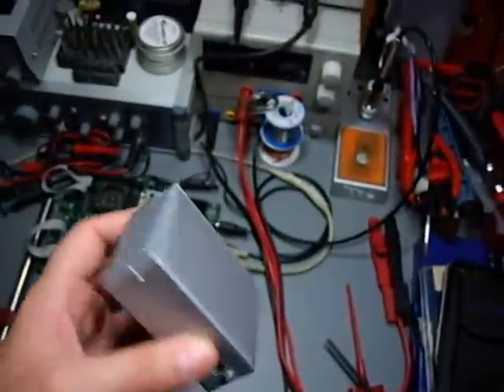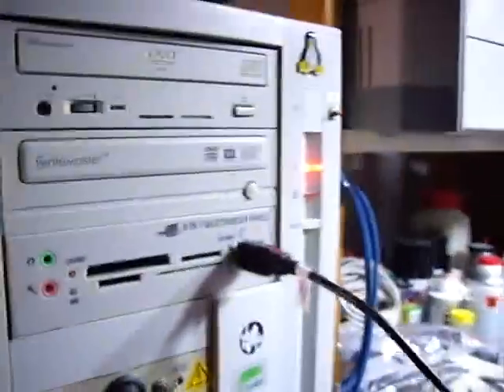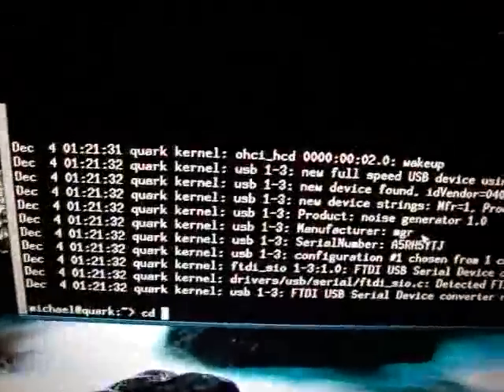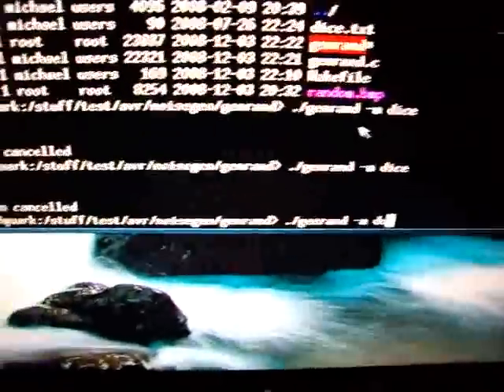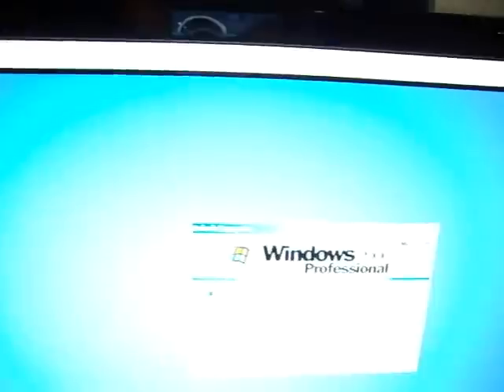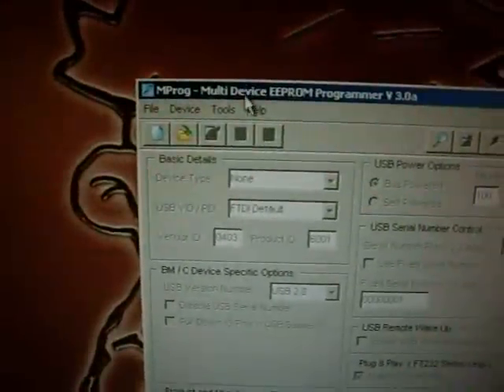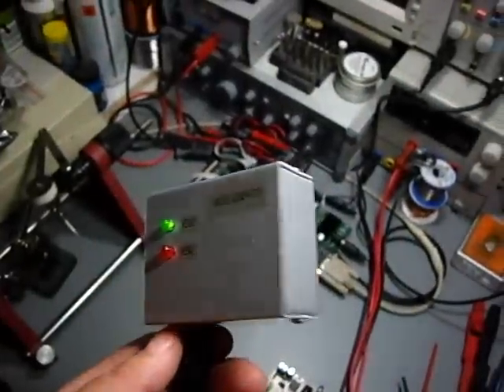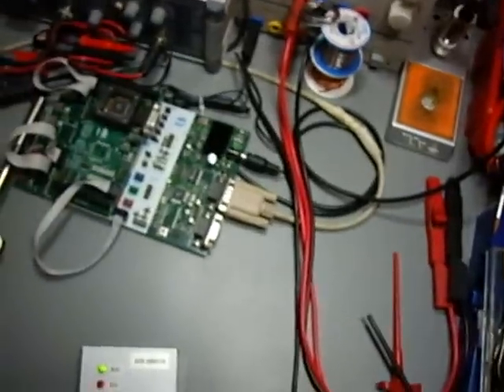FTDI FT232 - UART to USB bridge for microntroller circuits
A little video that shows an usage example of the device. It enables you to connect any microcontroller circuit with an U(S)ART to the USB bus quite comfortably.